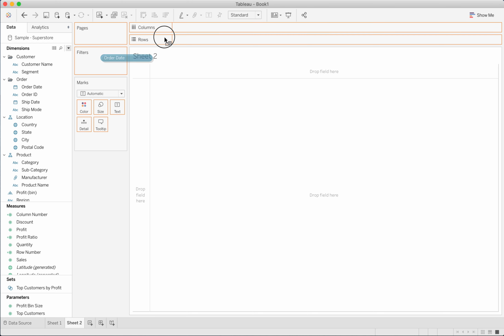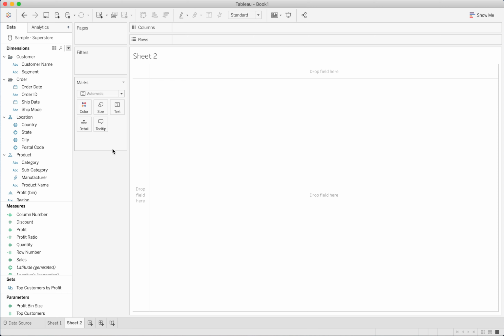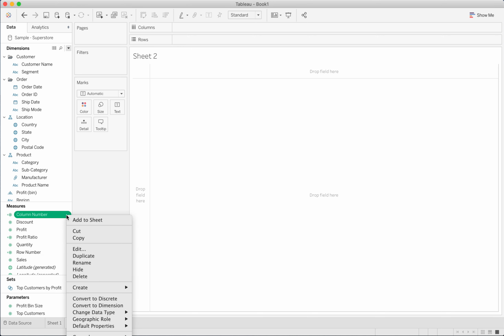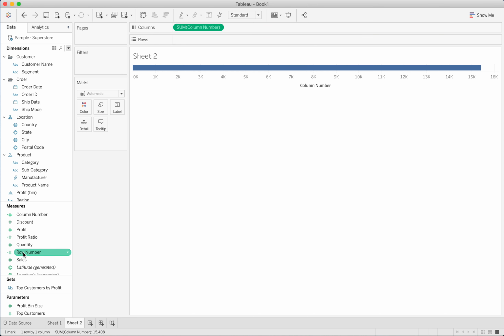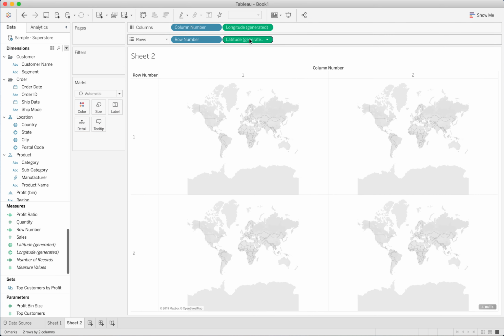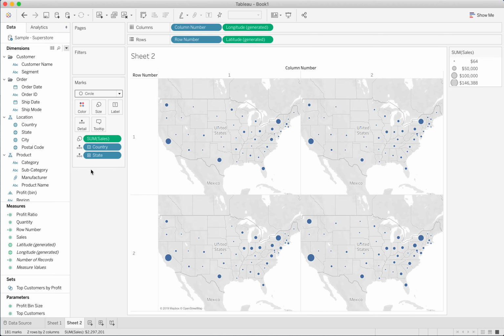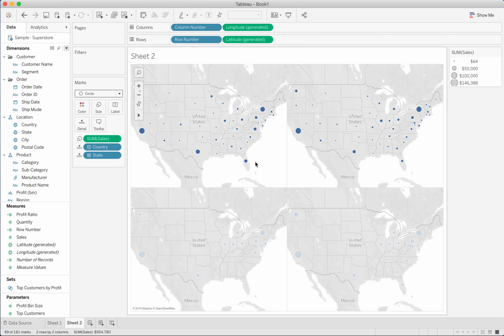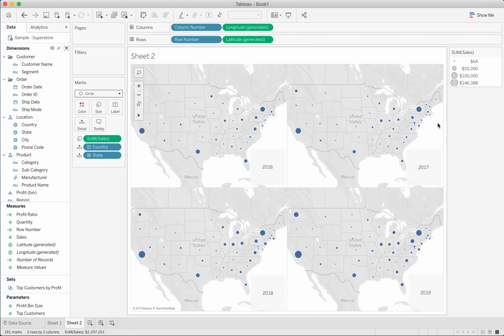Tableau Map Facet Wrap